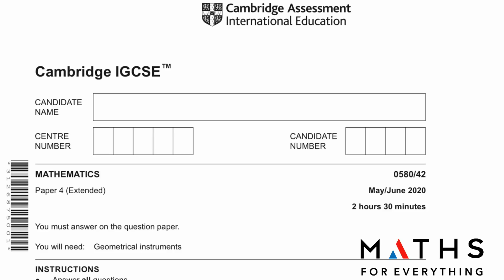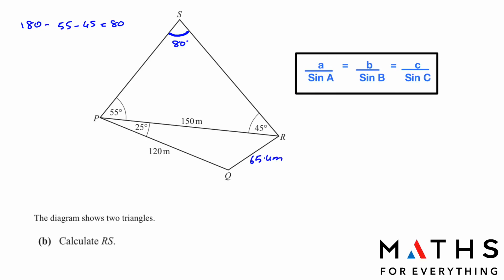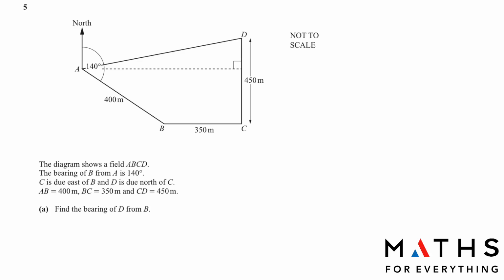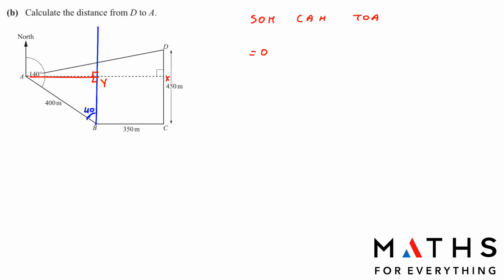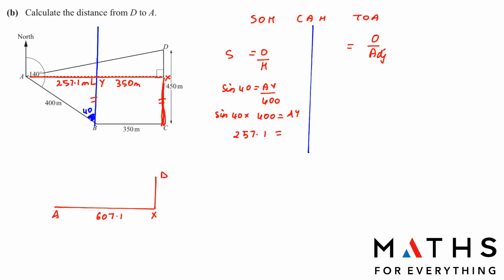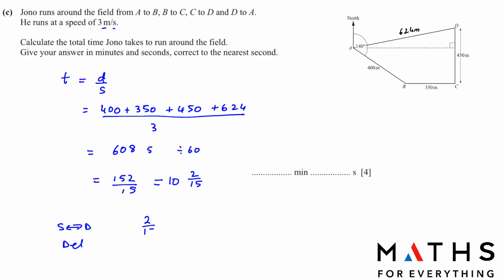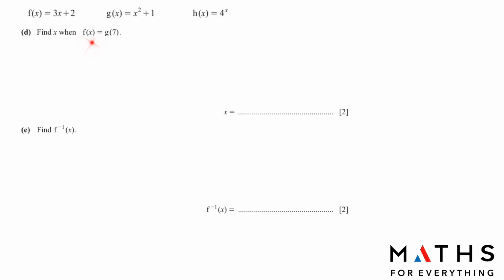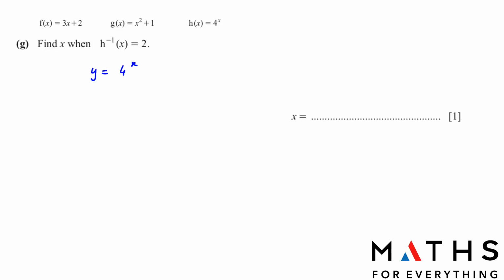IGCSE MATHS PAPER 4 0580 MAY/JUNE 2020 PAPER 42 SOLVED. M/J/42/20. PART -2 MATHS FOR EVERYTHING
IGCSE 0580 Maths Past Paper 4 Extended is solved from questions 4-6, May/June/42/2020, M/J/42/2020.  I give you guidelines which will help you to get good grades. I also explain the topics while solving the questions. You can practice them for papers 1,2 and 3 as well and also for GCSE. The best way to do IGCSE revision is to solve past papers.